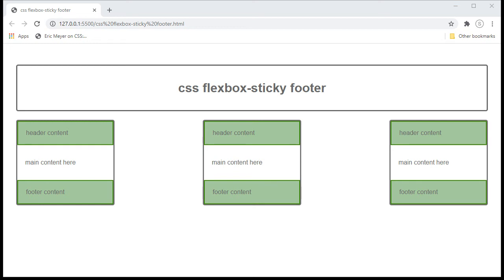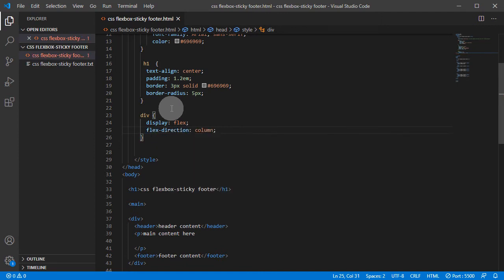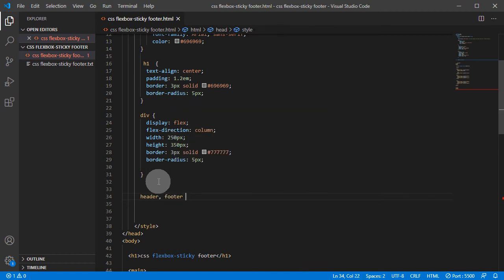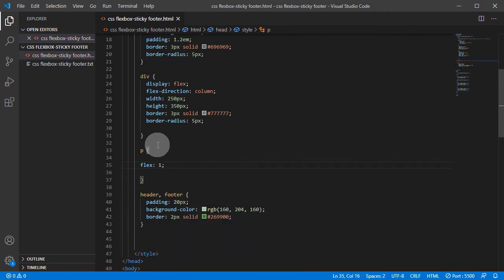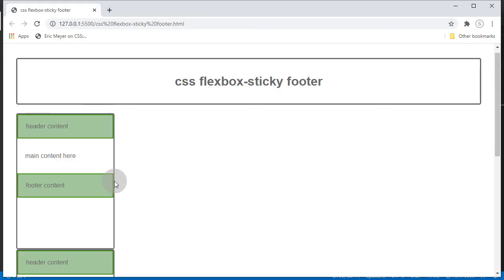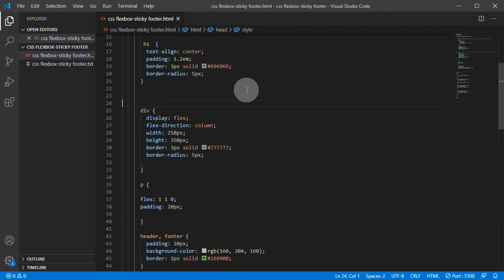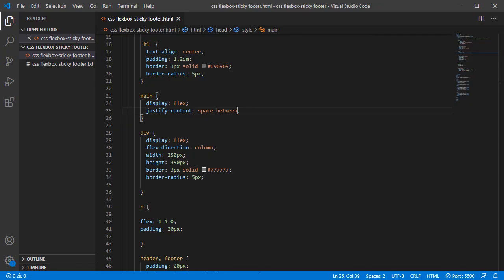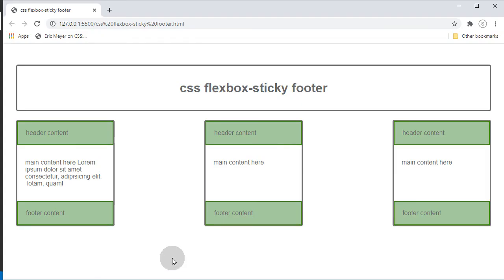CSS flexbox - sticky footer cards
build sticky footer cards components with flexbox